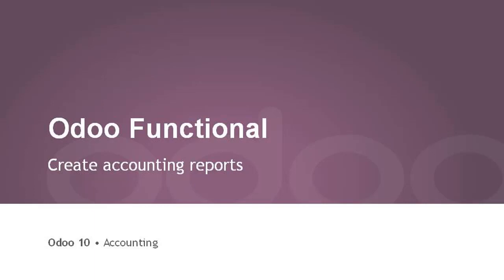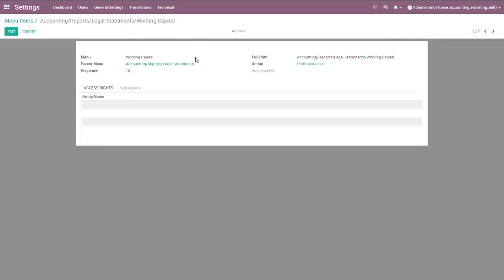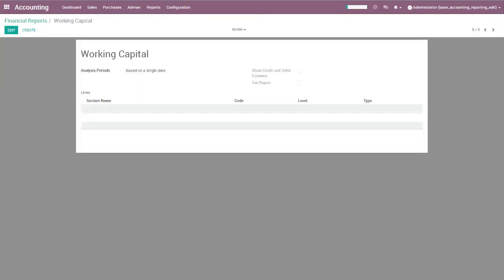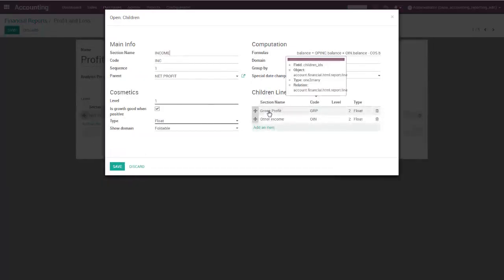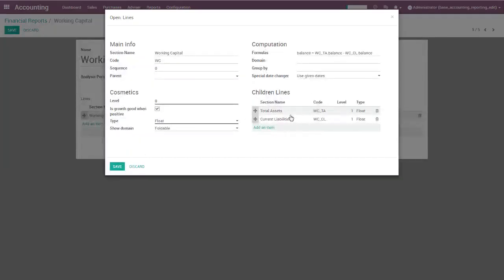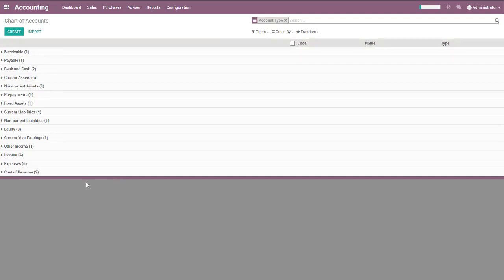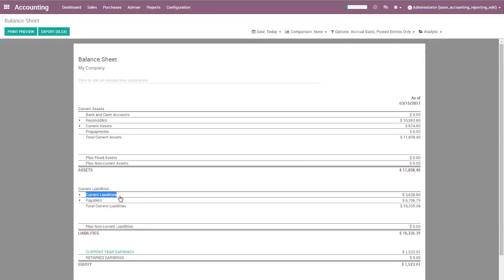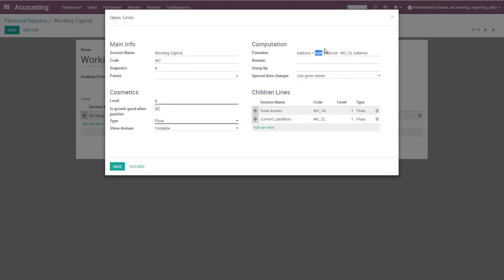Odoo Report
Odoo Financial Report
Create Report Lines
Control GL's in Report